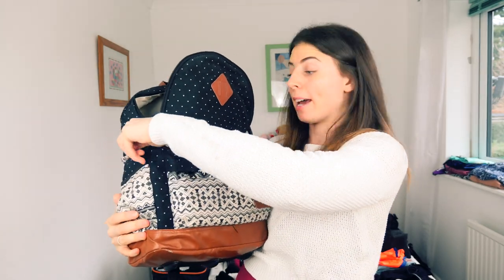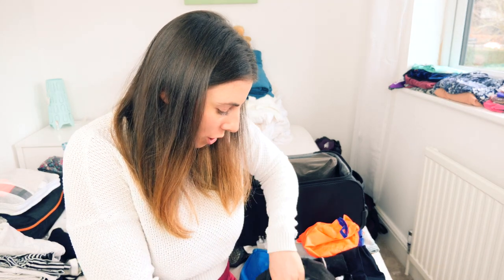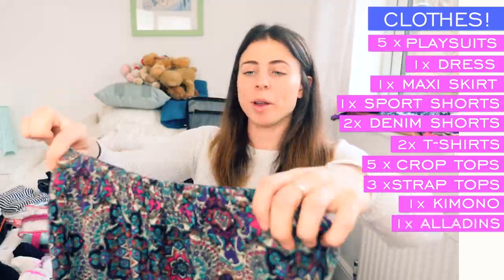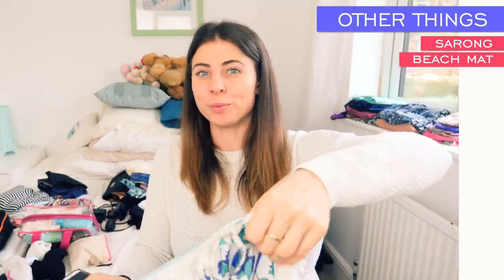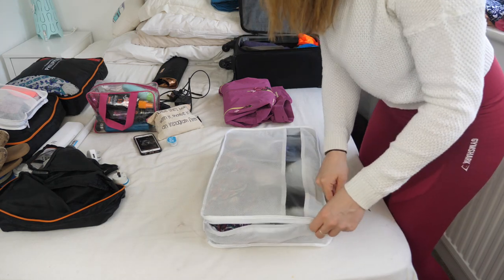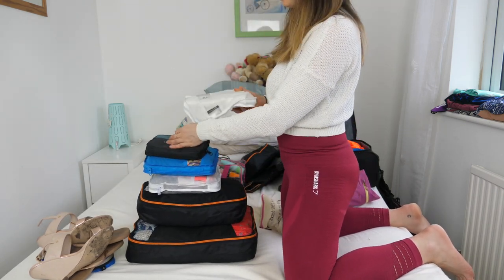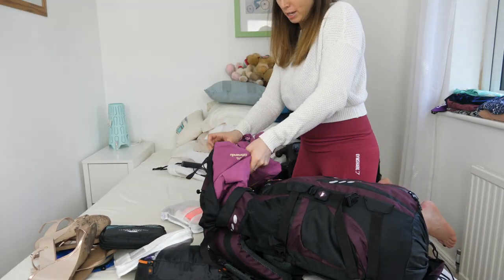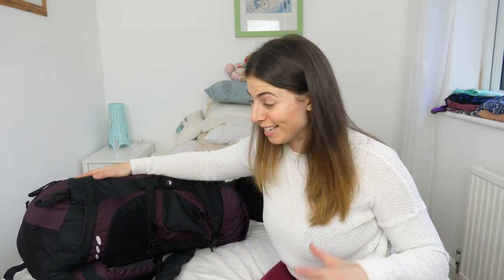What's in my Backpack for Australia & Asia?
The time has come again!! Escaping the cold English Winter for an Aussie summer! Wahoo!! The plan is to be in Perth for about a month living with my sister and then head solo with my backpack to Bali for a spot of travel but will most likely base myself in one place a couple months. It's quite difficult to pack as this plan isn't set in stone (I only have my one-way flight booked to Perth!) so this is exactly what I have decided to pack and why I'm packing these things!

If you want to ask me a quick question, best catch me on Twitter or Snapchat.